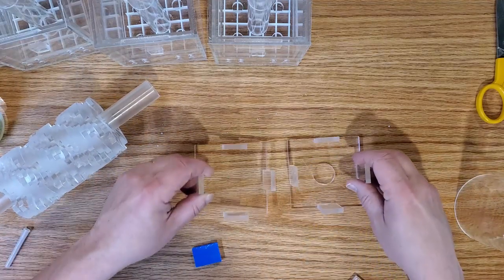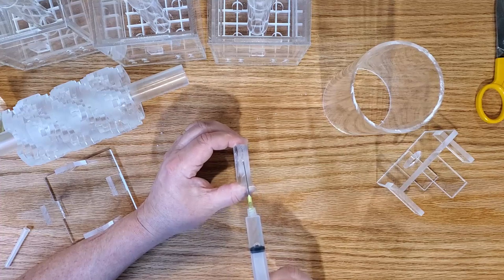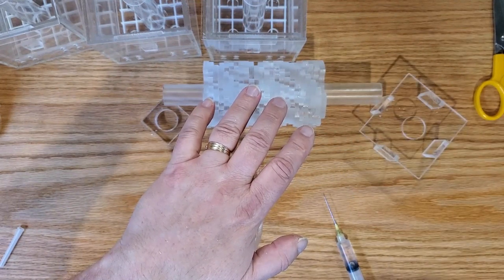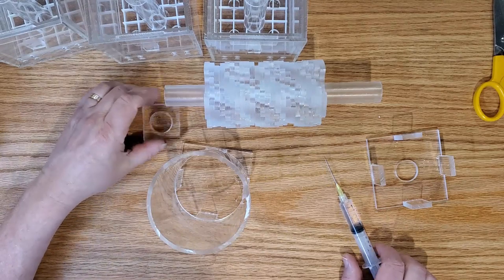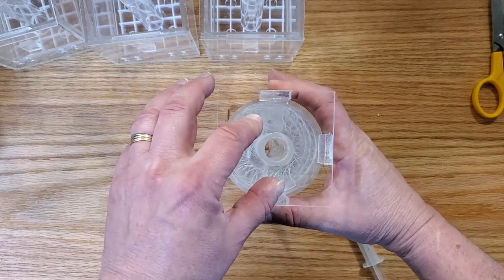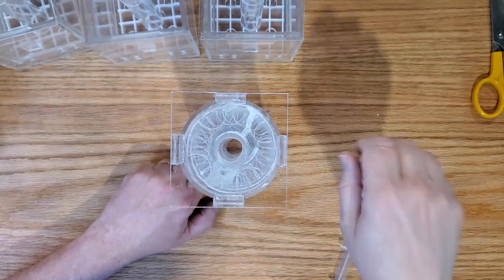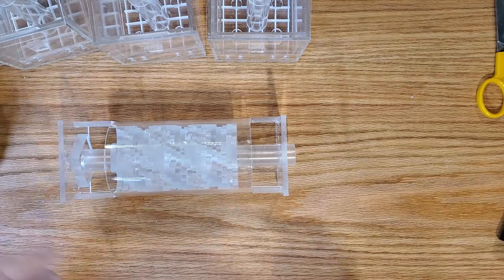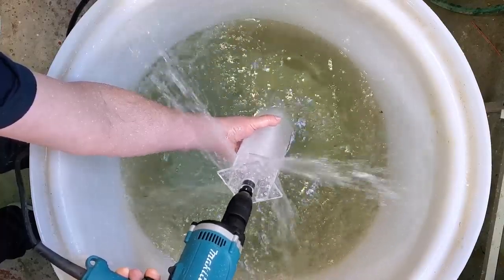Archimedes Screw for Aquariums Part 3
Time to put a housing around this and test it out. Can it pump enough water to run some form of filter?